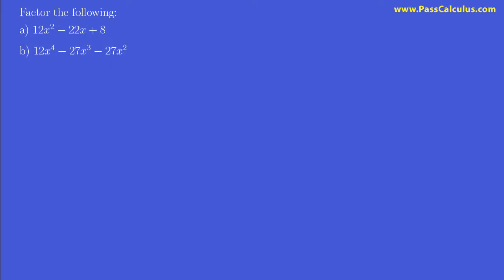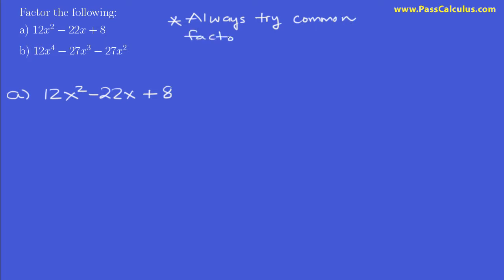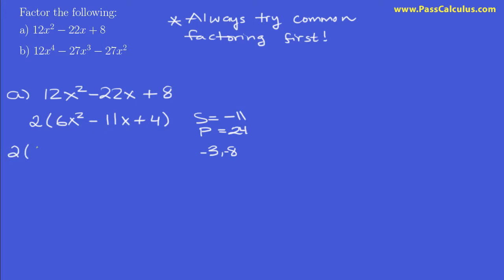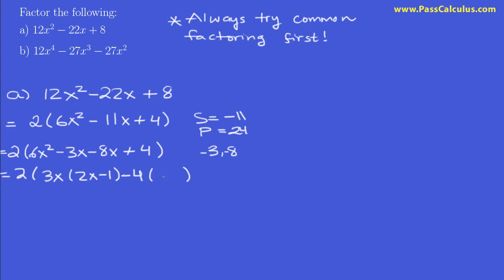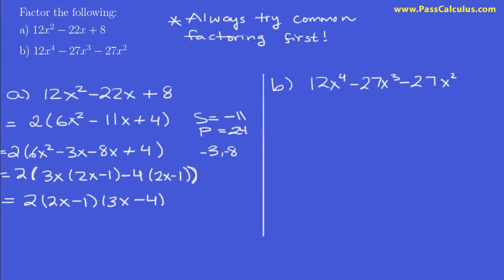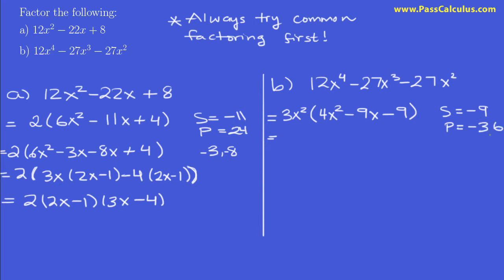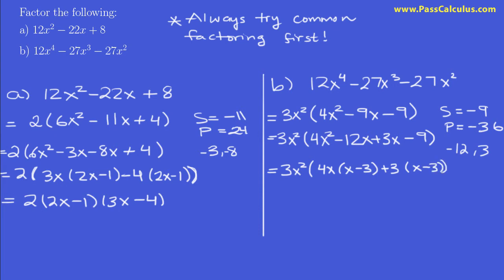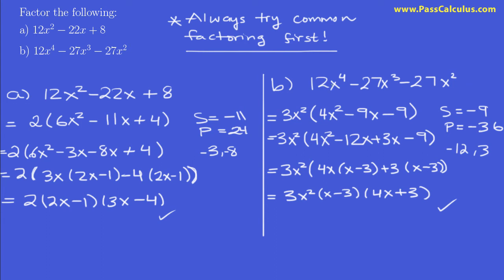Precalculus - Factoring Trinomials 4